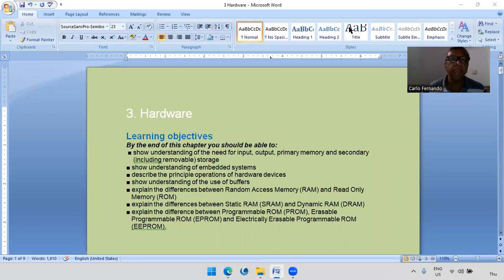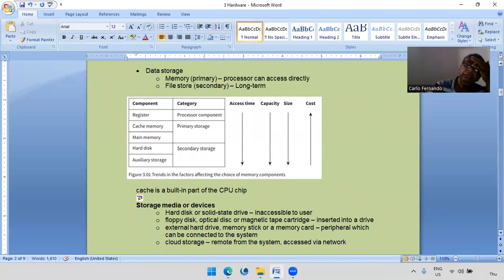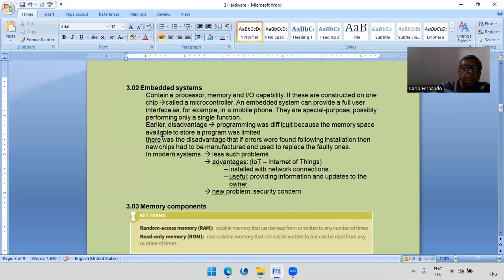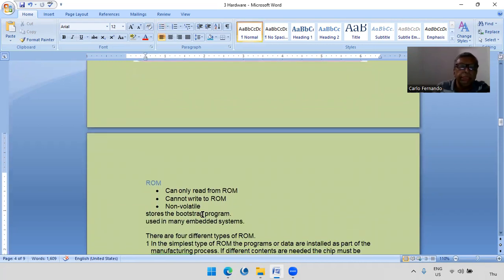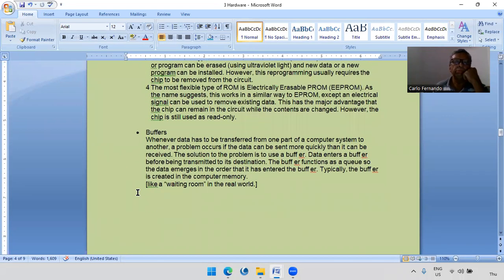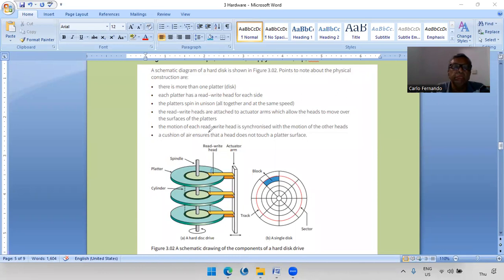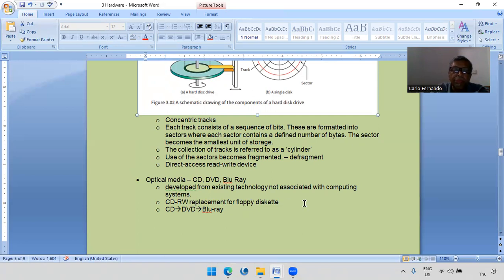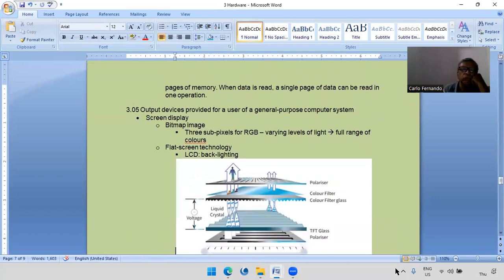Cambridge A/L Computer Science 3 - Hardware - 3.01-3.04